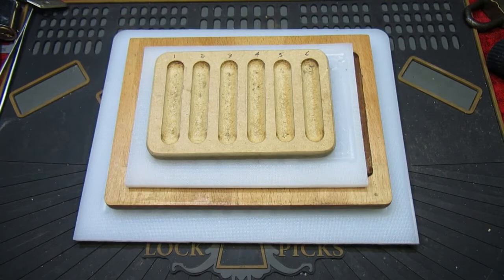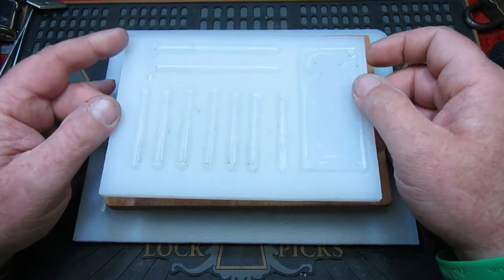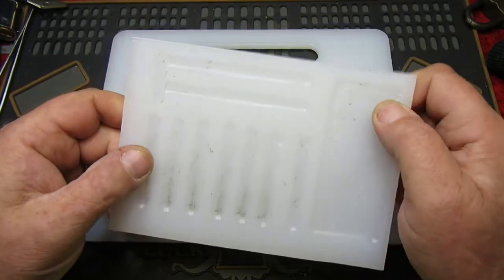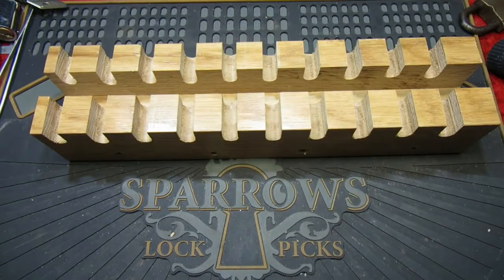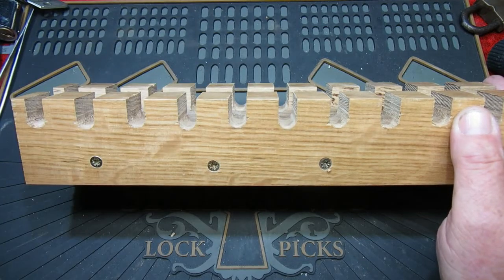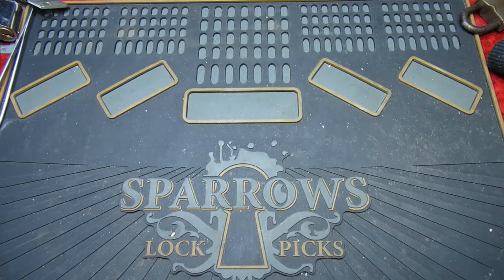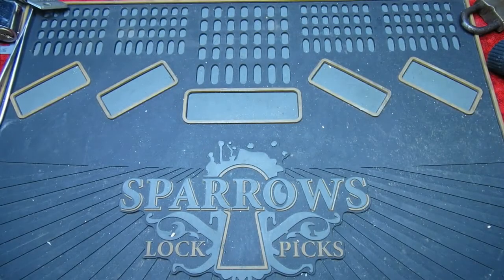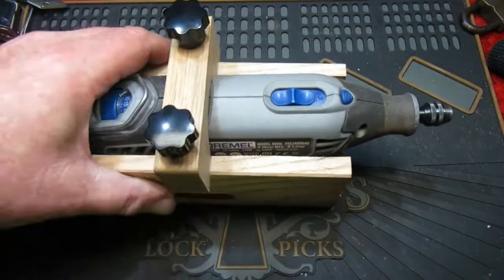(122) Answering Questions About Some of my Homemade Stuff.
I've had comments and questions about my pinning trays, my Euro holder, so I thought I'd do a quick video on these, how I make them, what I make them from, plus a couple of extra bits.